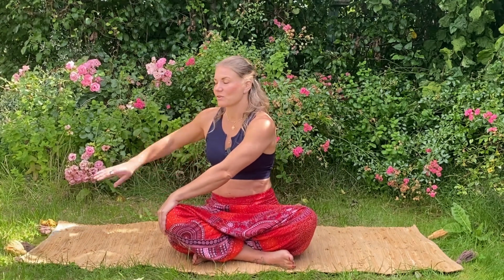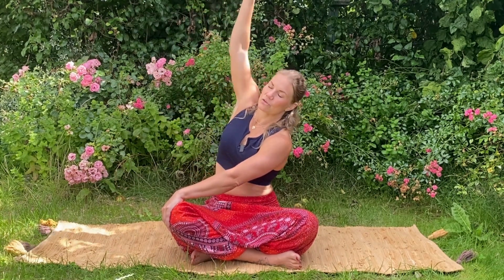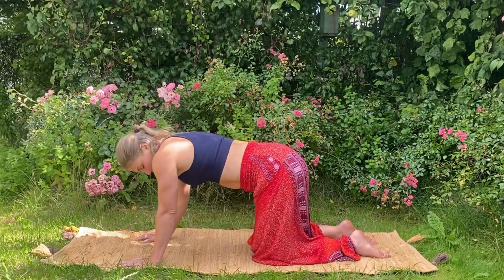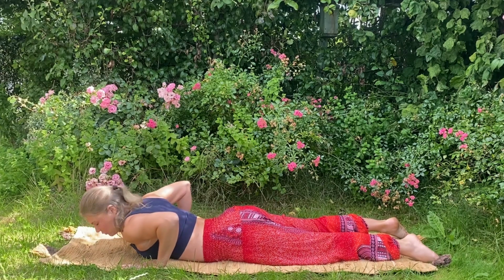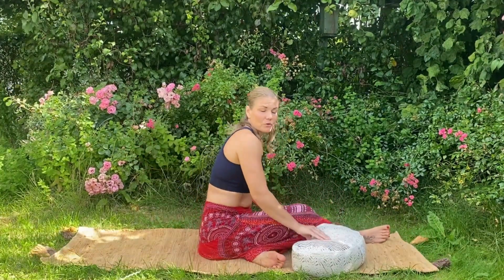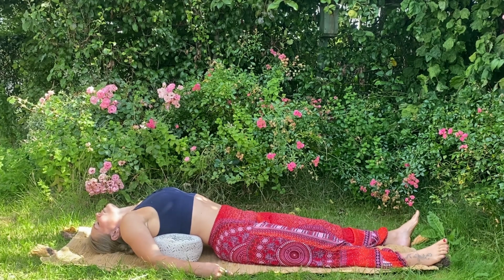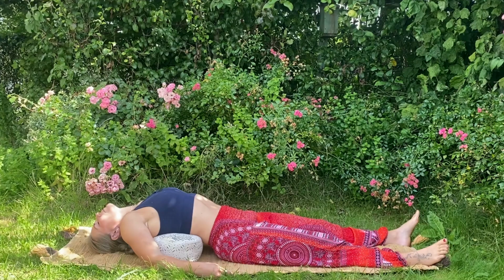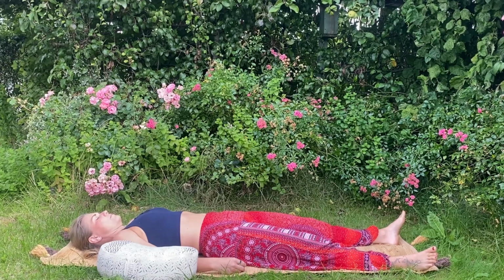Yoga for Upper Back Pain Relief | 12-Minute Yoga Routine to Strengthen and Stretch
Yoga for Upper Back Pain Relief | 12-Minute Routine to Strengthen and Stretch

This 12-minute yoga session focuses on stretching and strengthening the upper back, offering relief from pain and tightness.

Ideal for those who suffer from poor posture, desk-related back discomfort, or general stiffness in the upper back, these yoga stretches will help release tension, improve spinal alignment, and strengthen the muscles supporting your back.

Consistent practice will not only provide upper back pain relief but also enhance your overall posture and flexibility.

Follow this routine daily to experience noticeable improvements.

If you are looking for a systematic approach to getting rid of your back pain and improving your overall lower back wellness, I have carefully put together the perfect course for you!
Complete Holistic Course for Spine and Back Health - Build Strength | Increase Mobility and Flexibility | Reduce Back Pain

About Yoga With Dawn

Dawn Hansen is a holistic Fitness and Wellness coach, using therapeutic yoga to promote health and wellness in the body and mind. Dawn is currently located in Denmark, but grew up in India immersed in the local culture and everyday life. It was there that she began on her personal journey of yoga, which immediately sparked her life's passion to share the 'magic' she experience through yoga with others.
She says, 'The world needs a little more happiness, and a little less pain. Yoga has the keys to unlocking the beauty in each one of us. And It's already there within us, we just have to become aware of it, acknowledge it, appreciate it, and experience it!' Yoga is about clearing away the things that get in the way of seeing ourselves as we truly are: And what we are is Beautiful and Intelligent!
She continues to provide a space for those who are ready to begin, or continue, their own personal path of transformation though yoga.